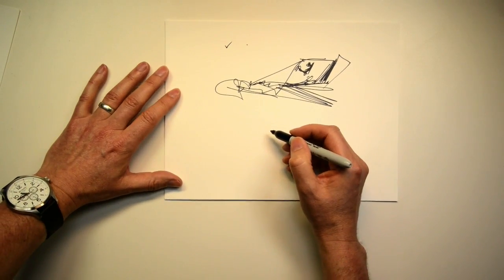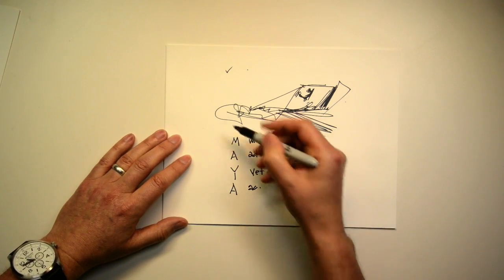form language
A quick talk about form and shape language and how to learn more about the subject. Here's the link referenced at the end of the video.